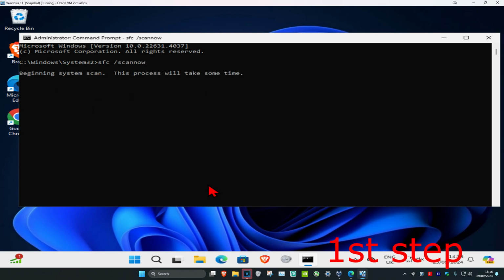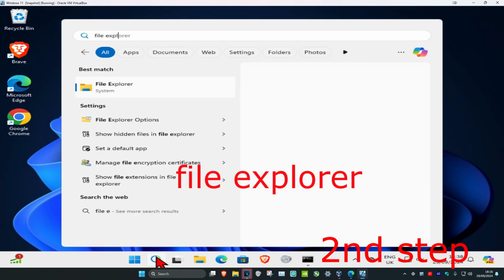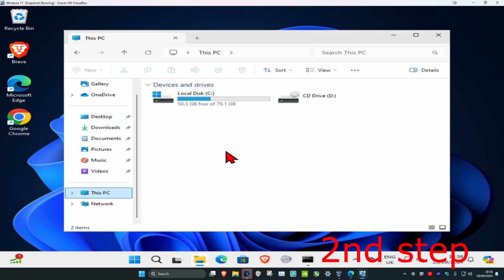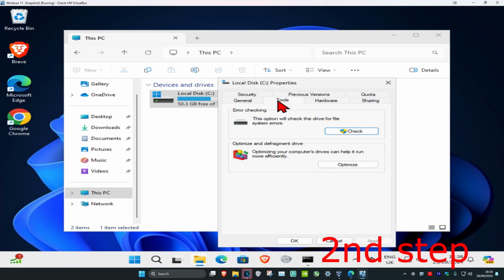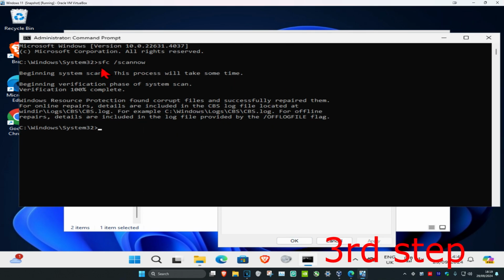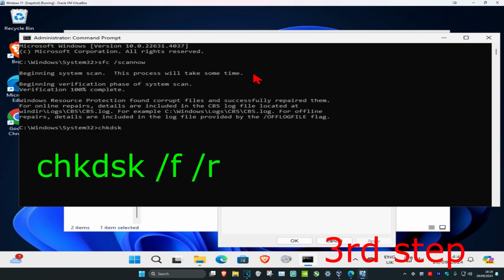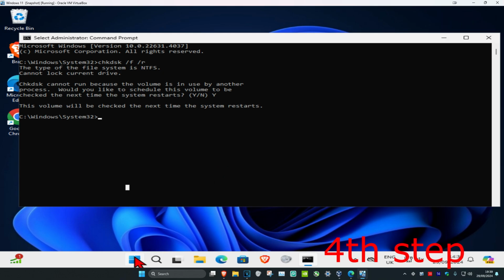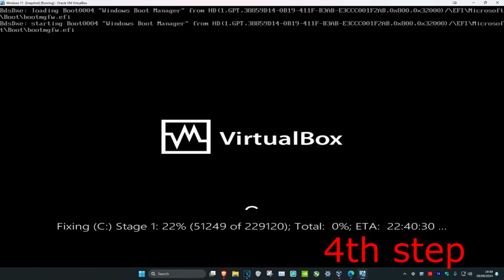2024 DRIVER IRQL NOT LESS OR EQUAL Stop Code 0x000000d1 Fix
2024 DRIVER IRQL NOT_LESS_OR_EQUAL Stop Code 0x000000d1 Fix

All Windows users at some point have had problems with a Blue Screen (BSOD) caused by incompatible drivers or hardware malfunctions, and Windows 10 users have not seen the end of it.

If you recall, we’ve previously talked about how you can fix the DPC_WATCHDOG_VIOLATION error, but some Windows 10 users have reported that they have been encountering the irql_not_less_or_equal BSOD.

In this guide, we will try to shed some light on how to fix this issue. As we’ve gotten used to by now, there are many causes and just as many solutions for these kinds of Windows errors.